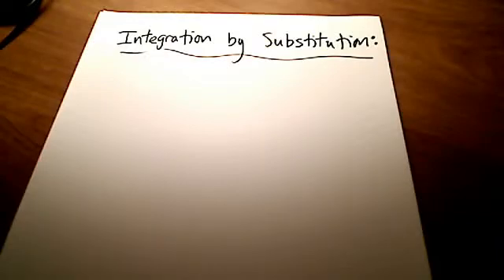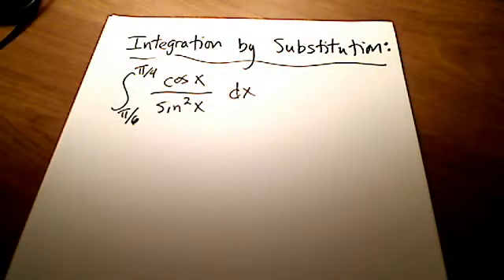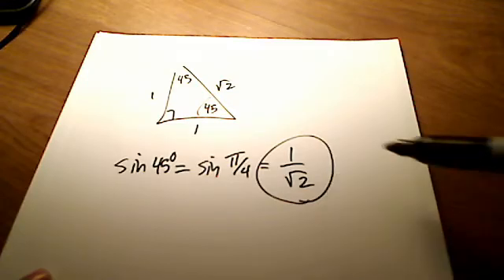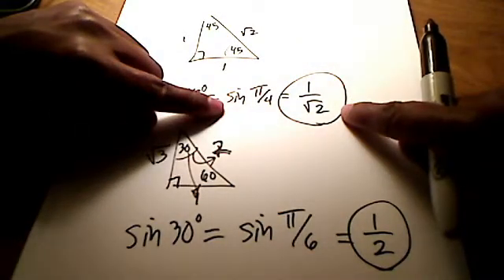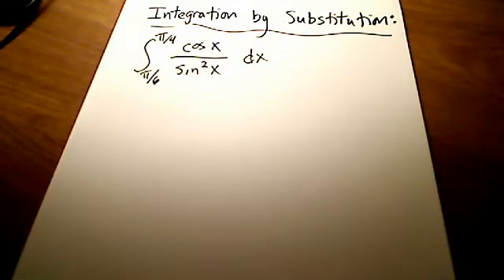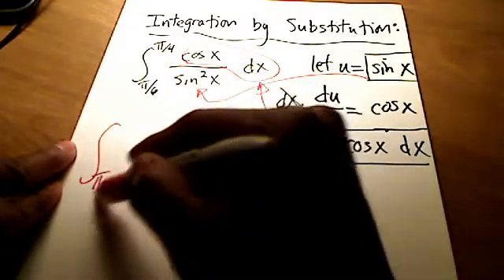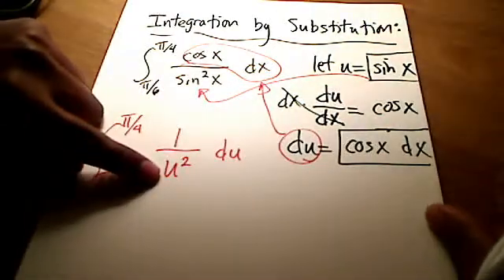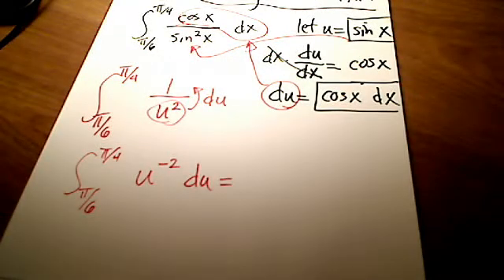Calc I: Integration by Substitution: Trig functions (let u = sin x)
Demonstrates a definite integration by substitution using trigonometric functions, with upper and lower limits (intervals) in terms of radians.